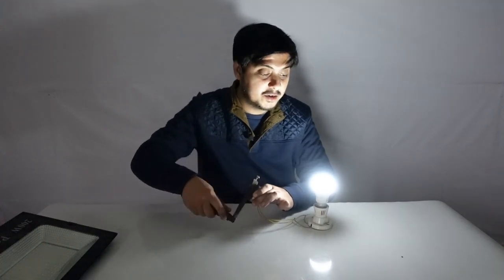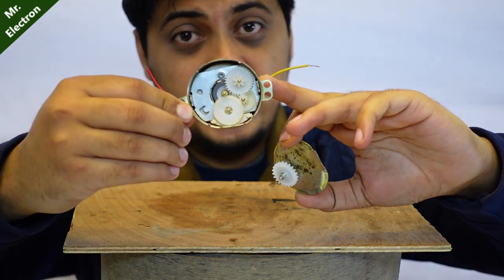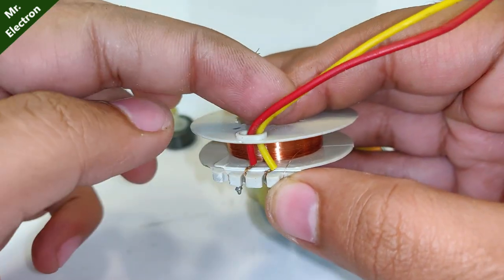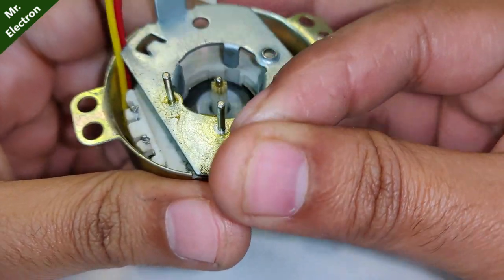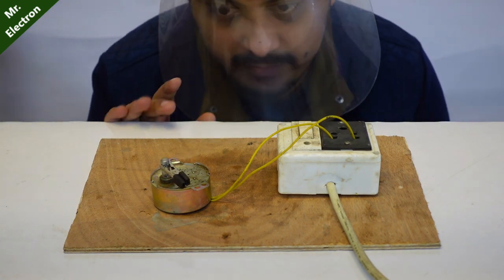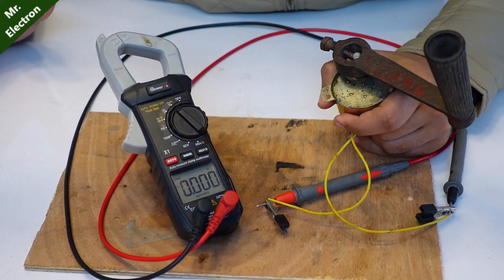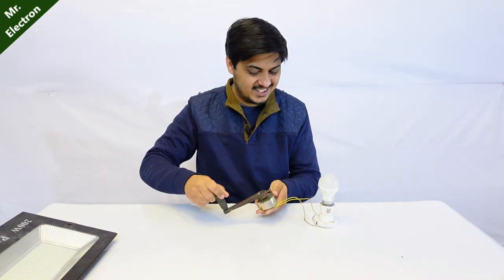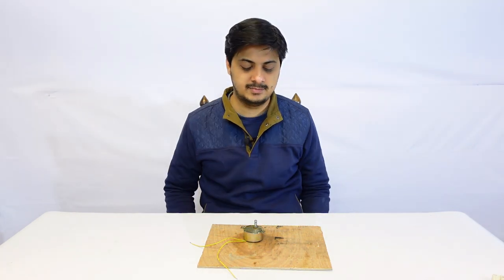500V AC Generator from 220V Microwave Synchronous Motor DIY - High Voltage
Today you will learn how to turn a 220v microwave synchronous motor into a 500V AC Generator without any modification. Project is quite dangerous so keep that in mind.